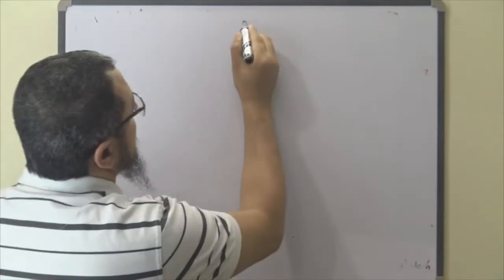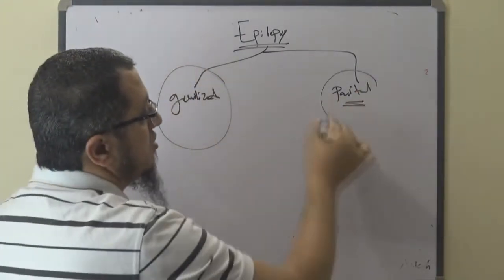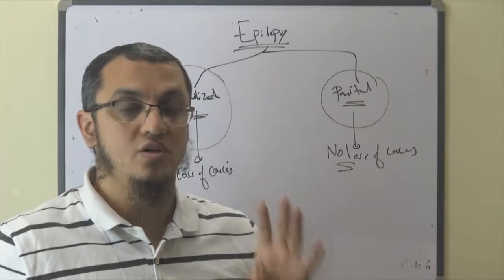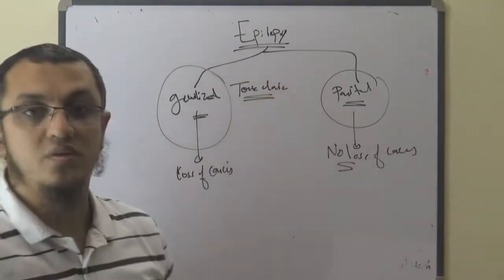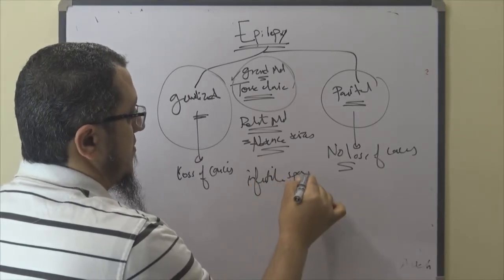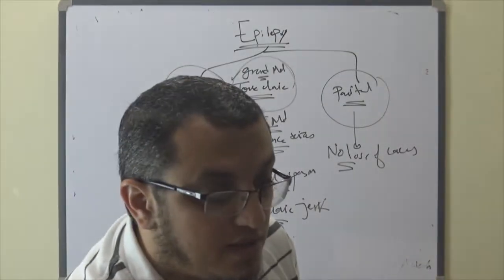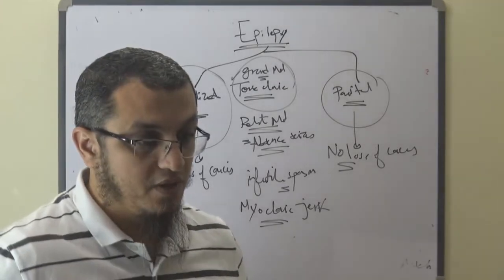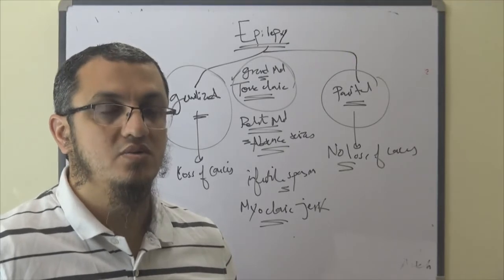MRCP - NEURO - Types of Epilepsy - Dr. Mohamed Osama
whats up No : 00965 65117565

Telegram Ch